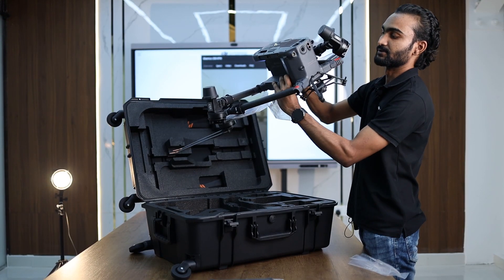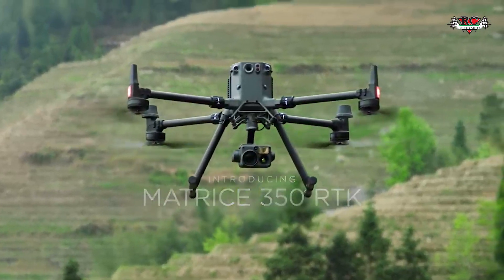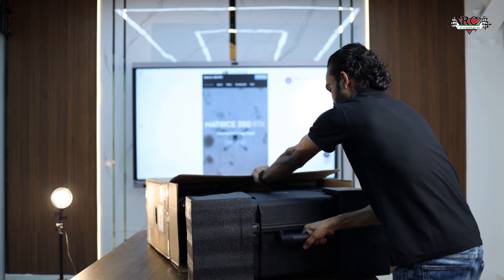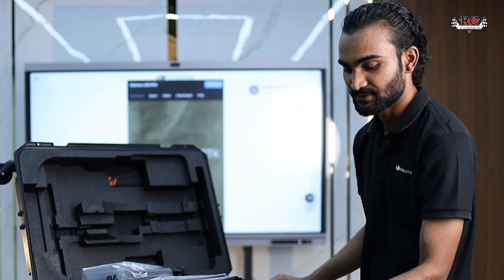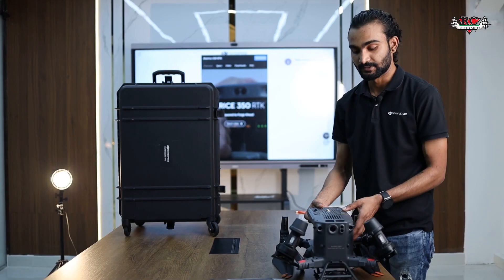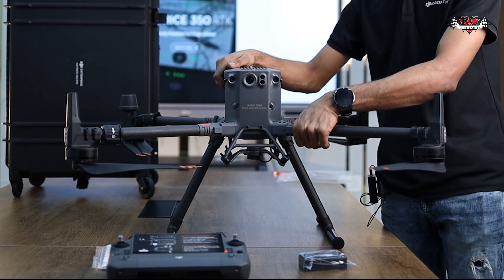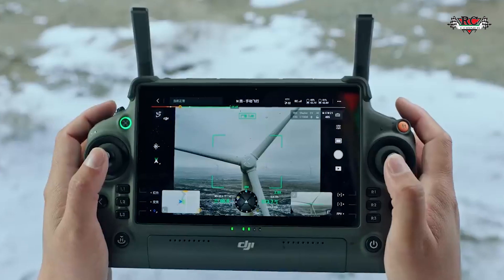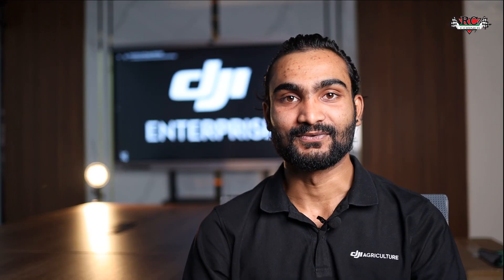DJI Matrice 350 RTK UNBOXING | RC CORNER | DUBAI | M350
An upgraded flagship drone platform, the Matrice 350 RTK sets a new benchmark for the industry. This next-generation drone platform features an all-new video transmission system and control experience, a more efficient battery system, and more comprehensive safety features, as well as robust payload and expansion capabilities. It is fully powered to inject innovative strength into any aerial operation.

DJI MATRICE 350 DUBAI
M350 RTK DUBAI UAE
Where can I buy dji
dji authorized center
dji new
dji service center
dji sales dubai
dji new drone
dji latest
dji dubai
dji new M350
DJI new drone dubai
dji video
dji mapping
dji surveying drone